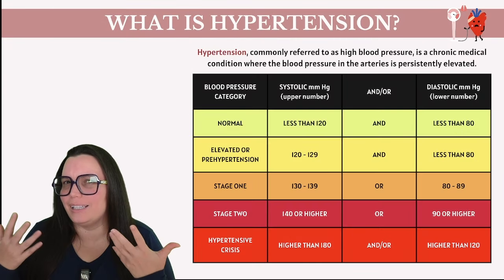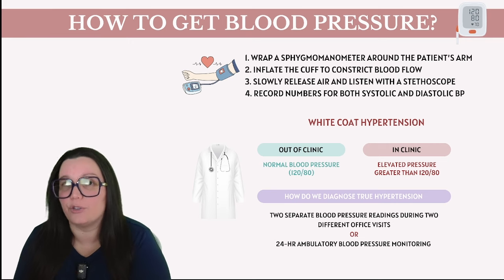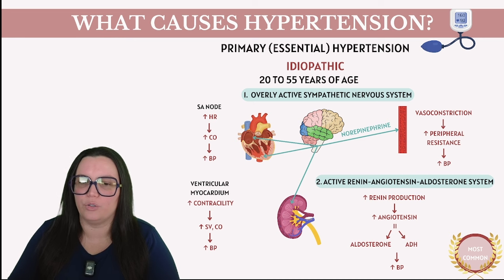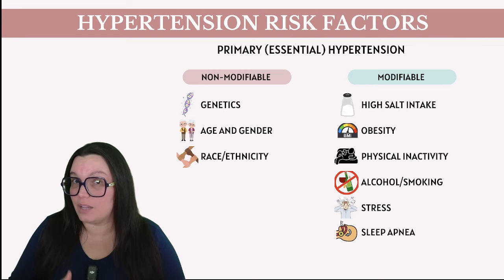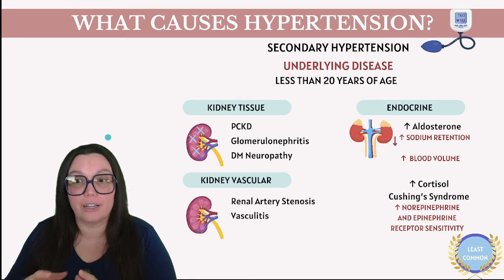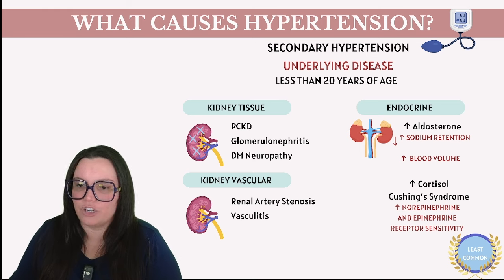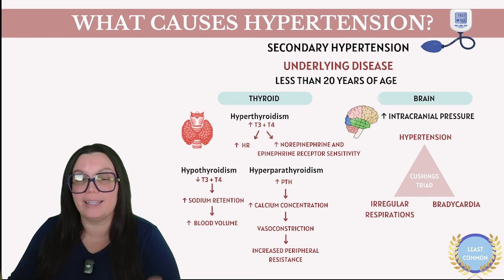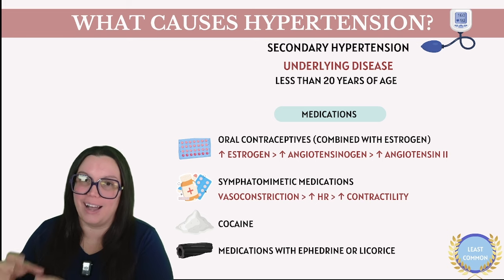Hypertension (High Blood Pressure) Pathophysiology and Diagnosis Nursing Review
🩺 Dive Deep into Hypertension: Your Complete Guide to Understanding High Blood Pressure! 🩺

Hey, health warrior besties! 💪🏽💉 Are you ready to unlock the complexities of hypertension, one of the most common yet misunderstood health conditions? "Hypertension (High Blood Pressure) Pathophysiology and Diagnosis Nursing Review" is here to guide you through the ins and outs of high blood pressure, from its underlying causes to how it's diagnosed in a clinical setting.

🔍 Inside This Video: We break down the pathophysiology of hypertension, exploring how elevated blood pressure can affect the body's organs and lead to serious health issues if left unchecked. With easy-to-understand explanations and visuals, you'll understand hypertension's mechanisms and the importance of early diagnosis and management.

✏️ Learn with Us: Whether you're a nursing student, a practicing nurse looking to refresh your knowledge, or simply interested in understanding more about high blood pressure, this video is tailored for you. We cover diagnostic criteria, key signs and symptoms, and the latest guidelines for hypertension management.

💡 Empower Your Practice: Armed with this knowledge, you'll be better prepared to support patients in managing their blood pressure, recognize risk factors, and contribute to preventative healthcare measures.

"Hypertension (High Blood Pressure) Pathophysiology and Diagnosis Nursing Review" is your go-to resource for mastering hypertension. Together, let's tackle high blood pressure head-on, enhancing our knowledge and positively impacting health outcomes. Join us on this educational journey!

00:00 Introduction
00:09 What is Hypertension?
02:50 Why is Blood Pressure Important?
03:28 How to get Blood Pressure and White Coat Hypertension
05:40 Primary Hypertension Pathophysiology
11:42 Modifiable and Non-Modifiable Risk Factors
15:55 Secondary Hypertension